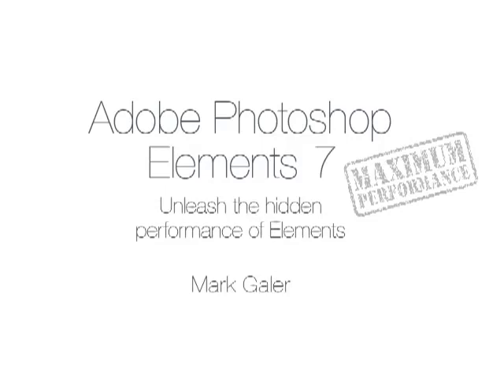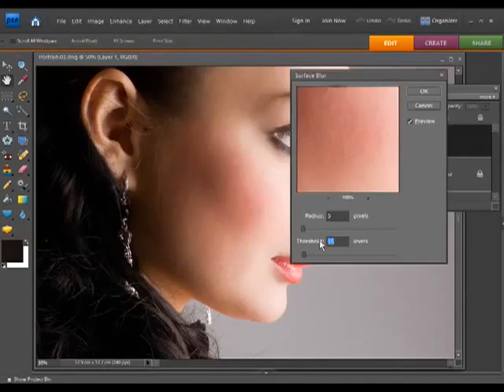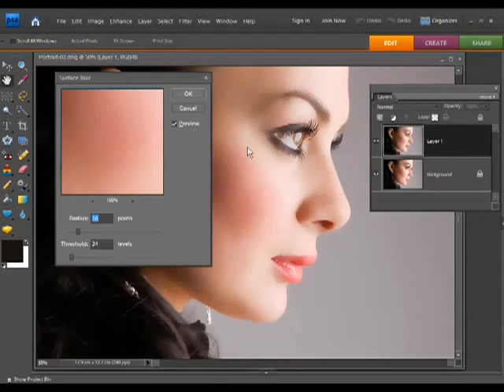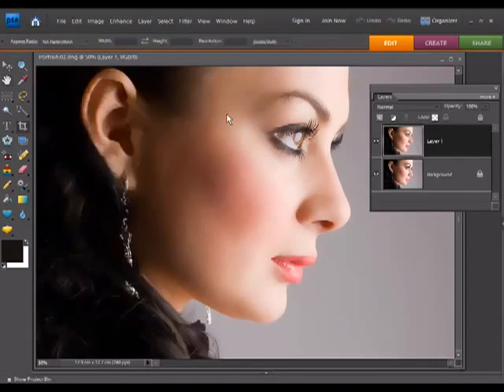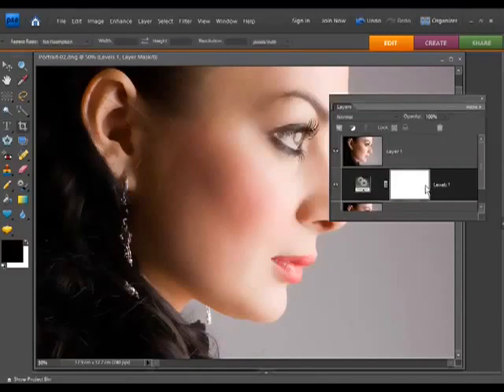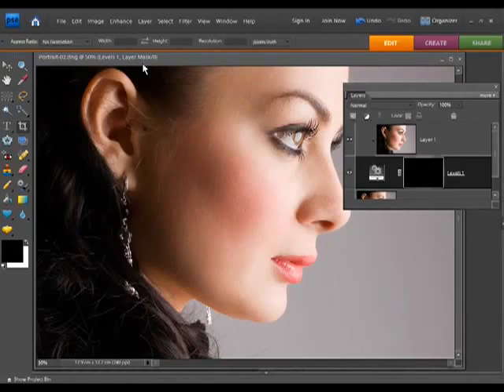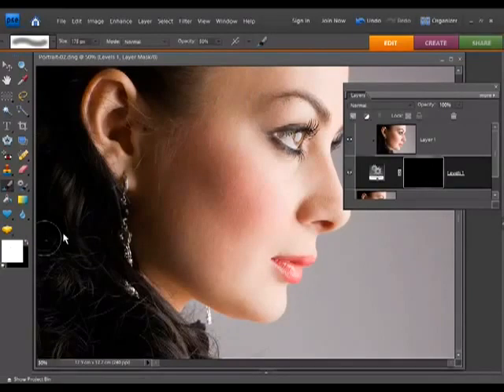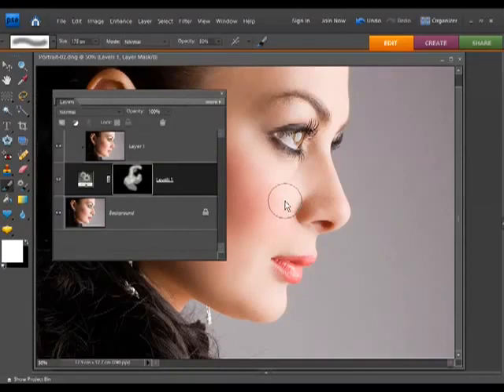Photoshop Elements 7 tutorial